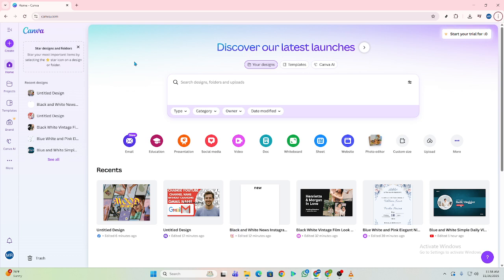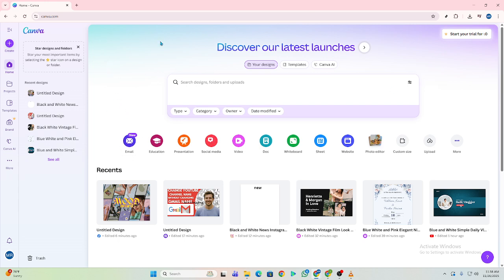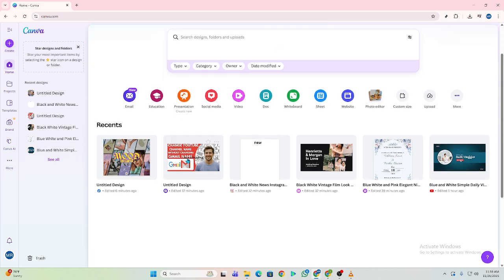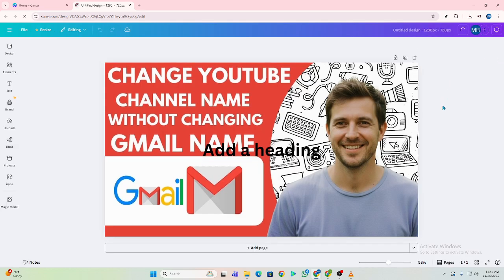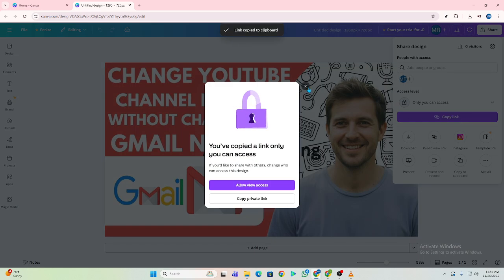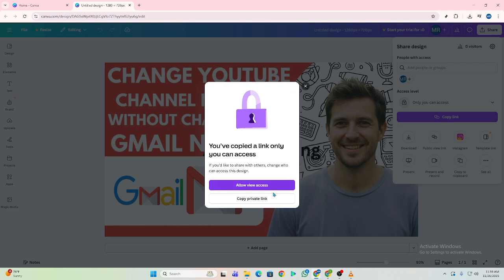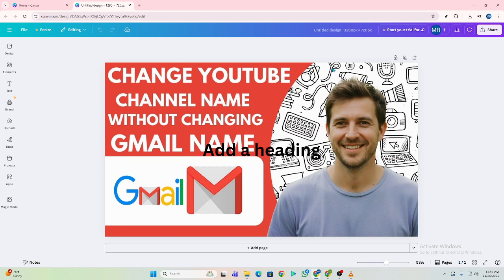How to Create Canva Template Links Full 2026 Guide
In this video, you’ll learn how to create Canva template links with a full 2026 step-by-step guide. I’ll show you how to share Canva designs, generate editable template links, and make your projects easy for others to access and customize. This tutorial is perfect for creators who want to share Canva templates professionally and efficiently.